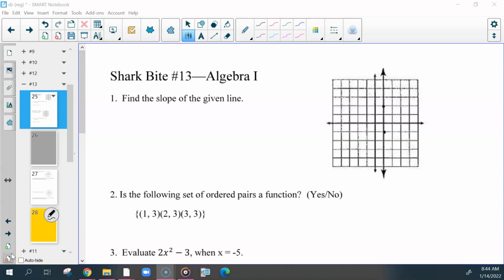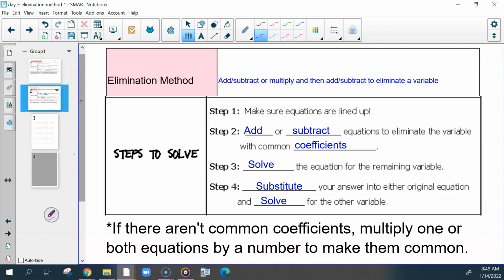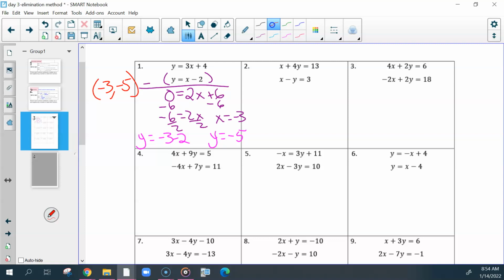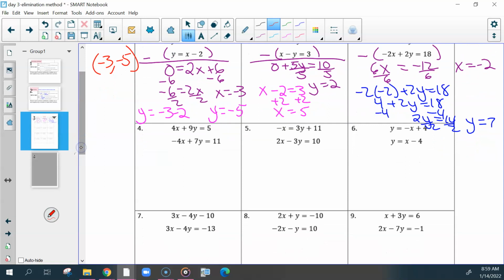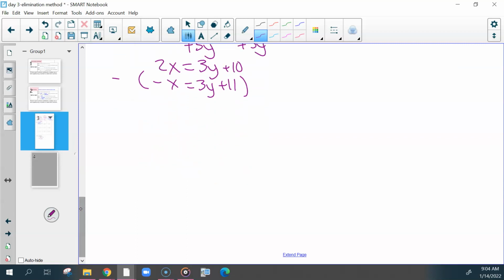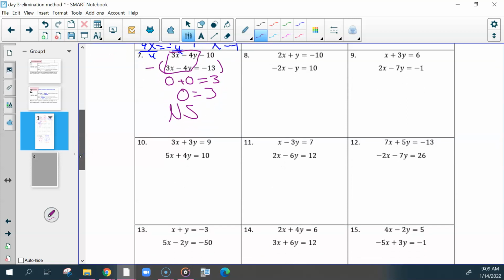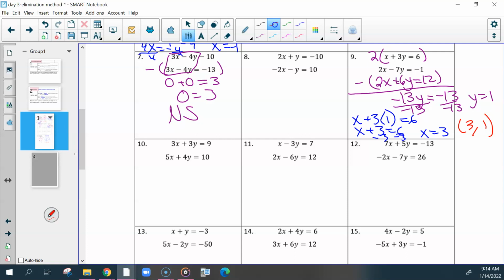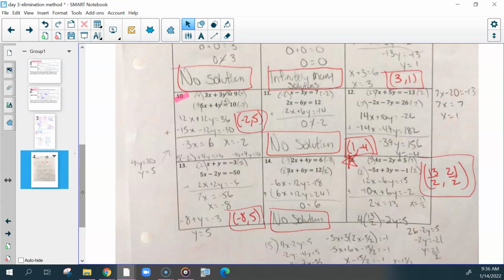Adv. Alg 1 3rd 1-14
We went over the next shark bite. Then we started our notes on elimination. We talked about how to solve a system of equations using elimination and worked through some examples.